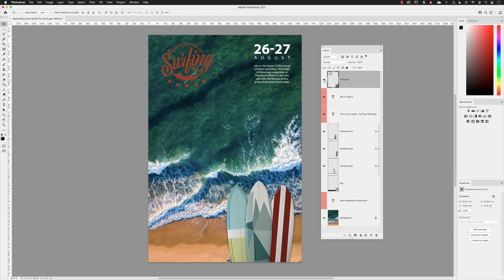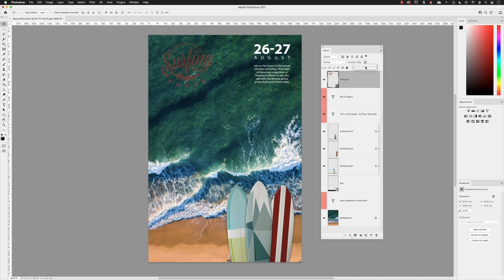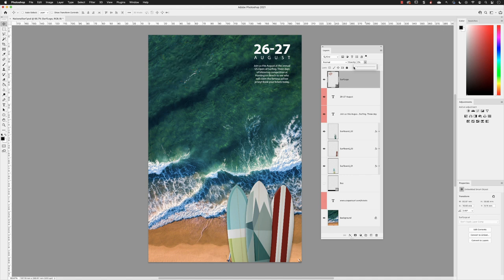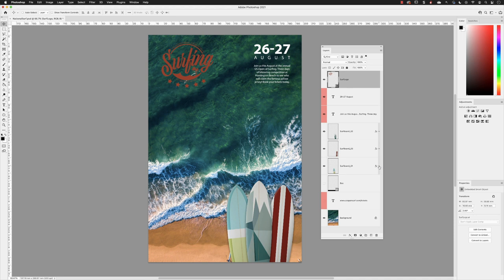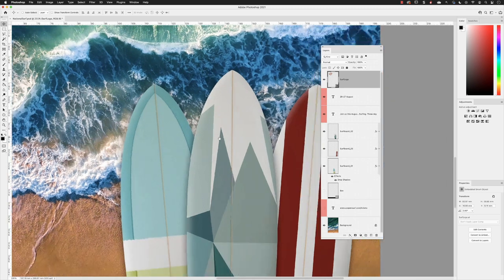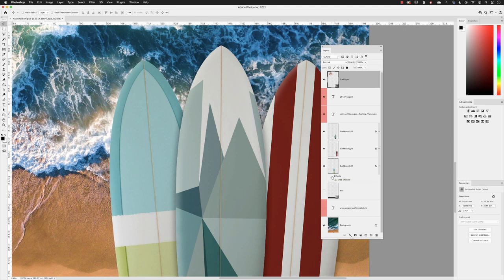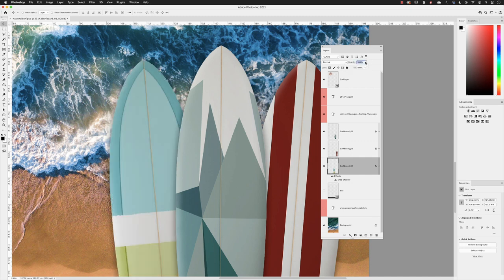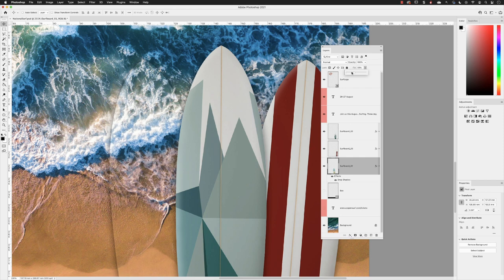Alter Layer Visibility